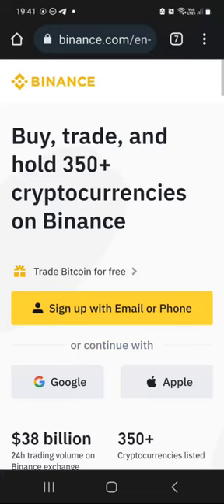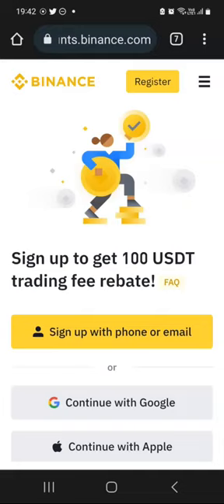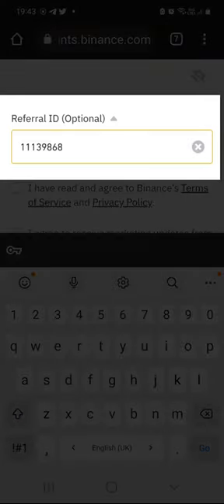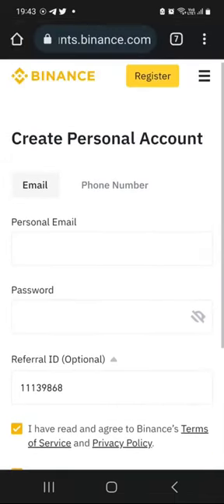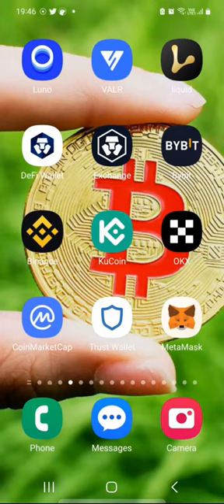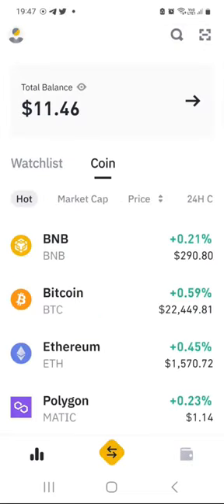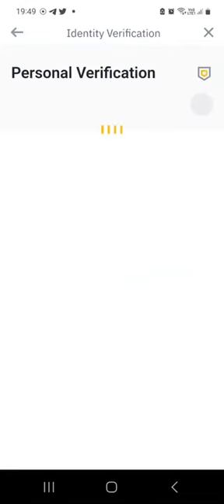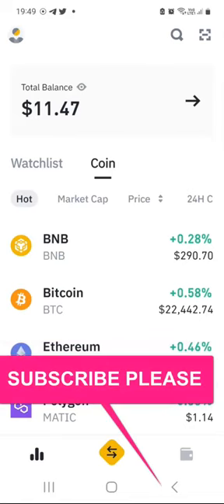Getting Started with Binance - How To Create & Verify Your Binance Account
It's time to stop hassling with multiple crypto wallets, high transaction fees, and slow processing times, switch to the Binance app?

It's more convenient, faster, and cheaper.

Join millions of people who have made the switch to Binance and start benefiting from its features today.

Crypto-Regards,
MTGLegacy 👑